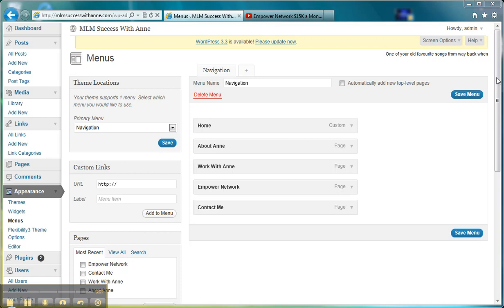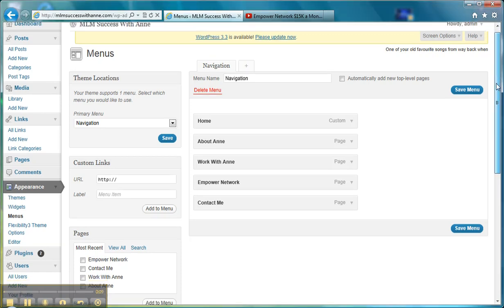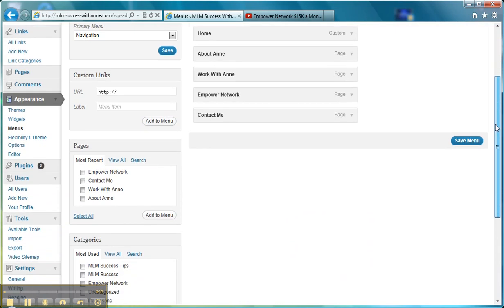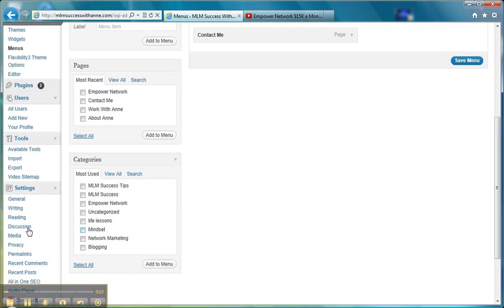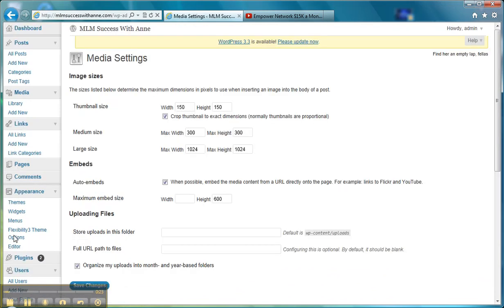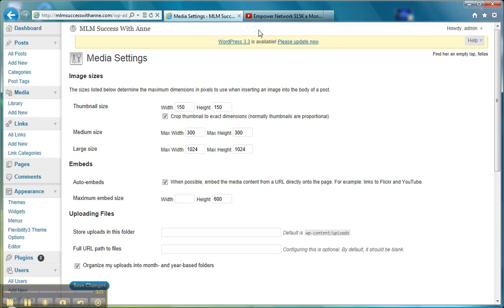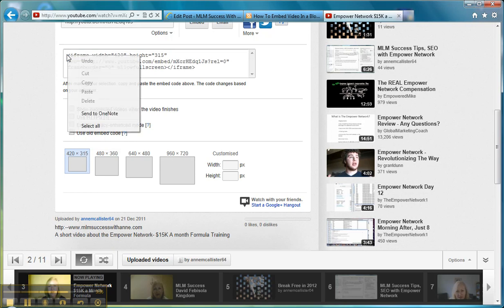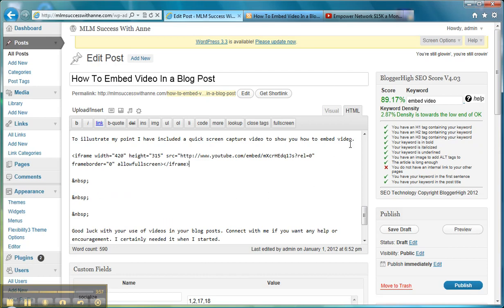Embed Videos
A short video showing how to embed video to your blog